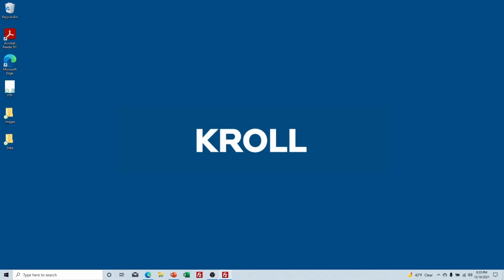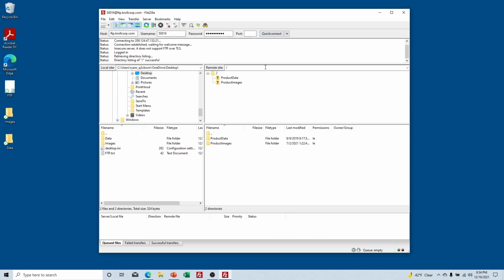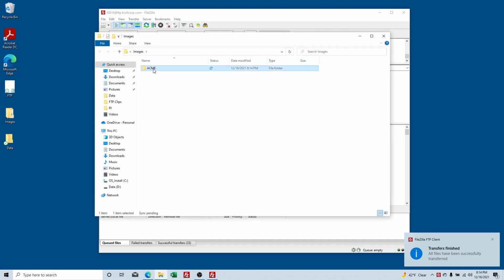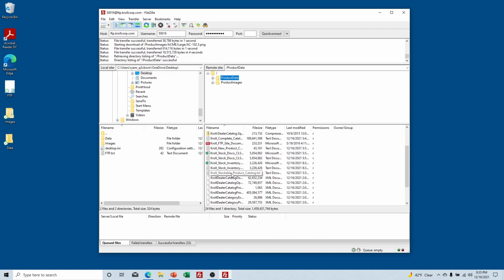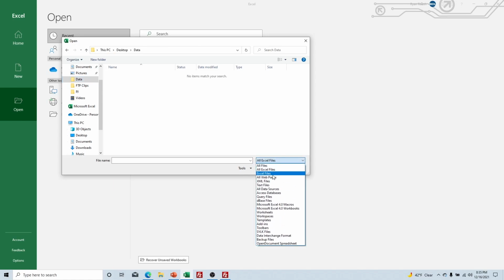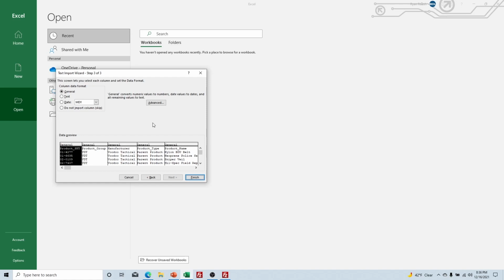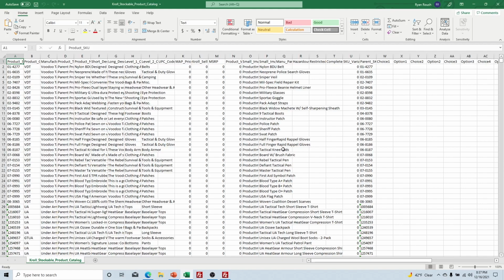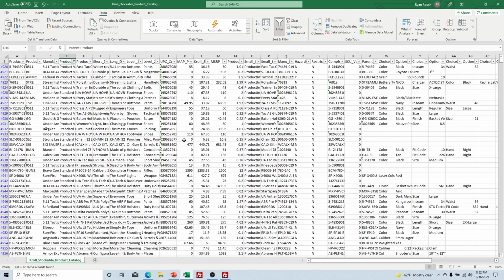Kroll FTP Tutorial